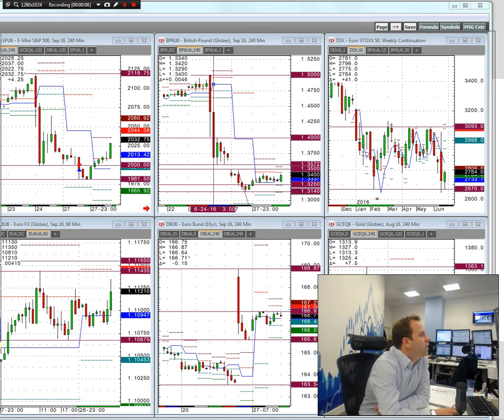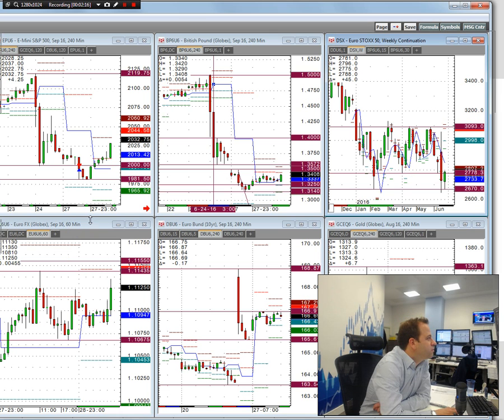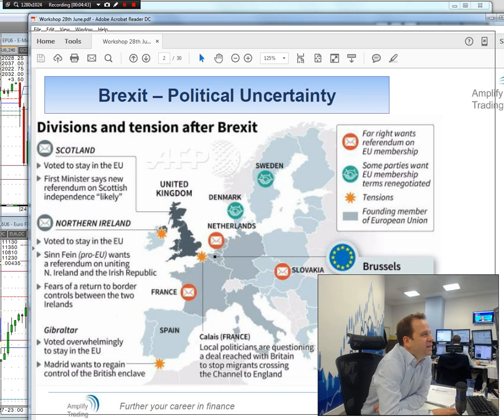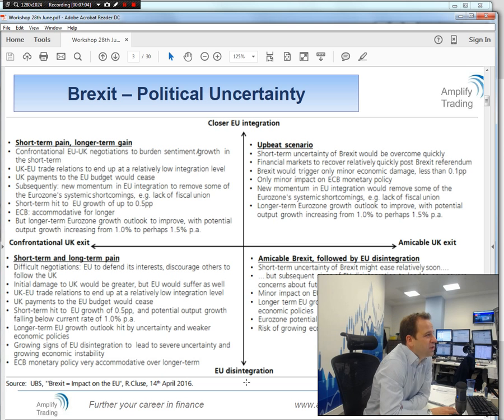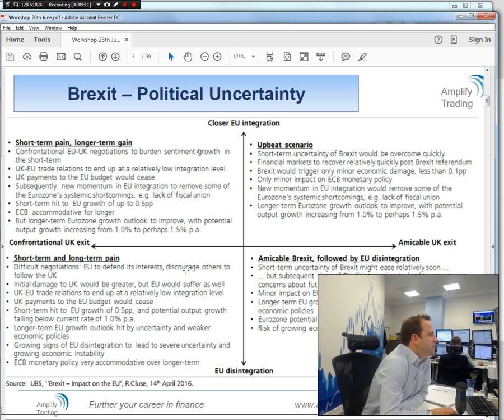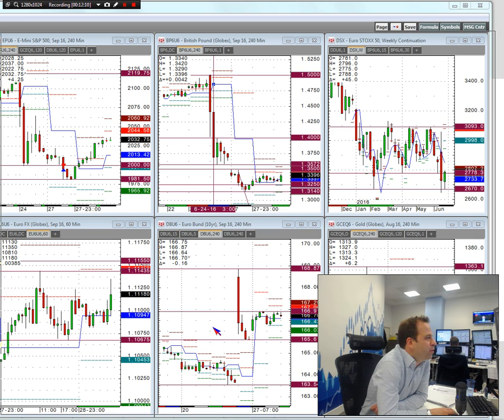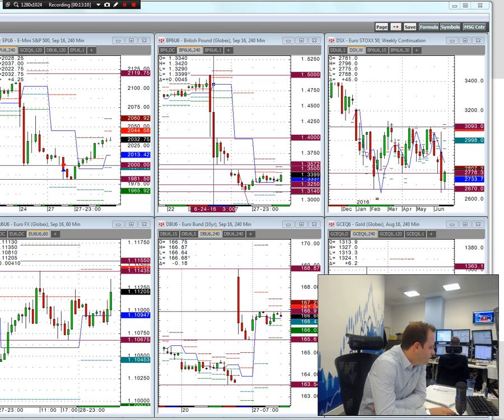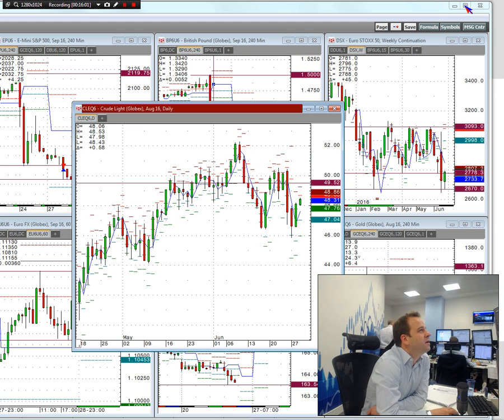Amplify Trading Morning Briefing - 29th June 2016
Head of Trading, Piers Curran, delivers the daily morning briefing.